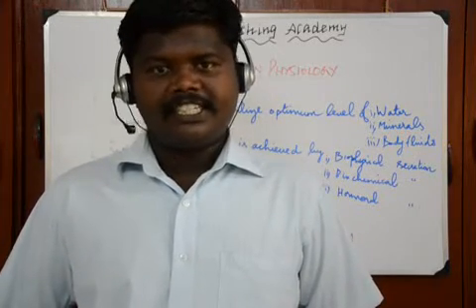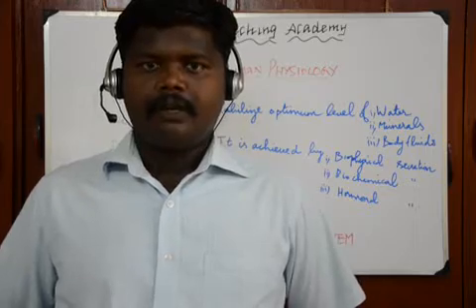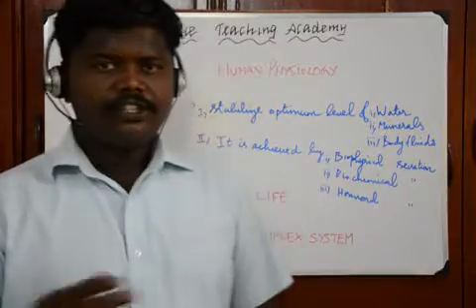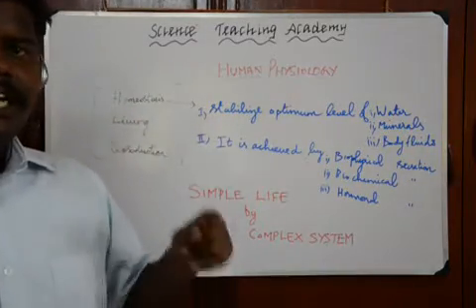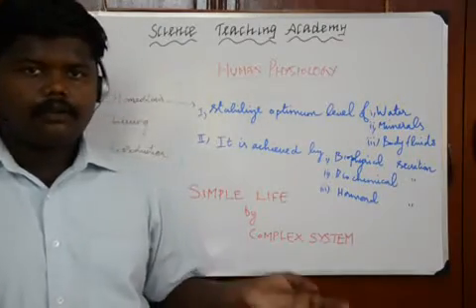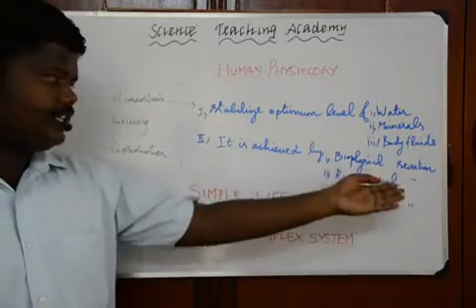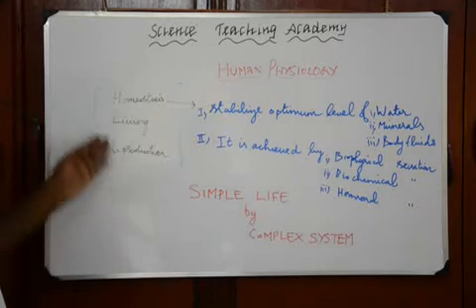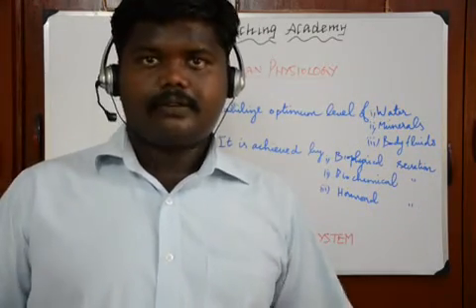Human Physiology Introduction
This video introduces you to Human physiology with simple terms.
Science Teaching Academy is a free online tutorial for those who wants to learn science with fun. It will be highly helpful aspirants preparing for various competitve exams.

Science Teaching Academy. sCiEnCe mAdE sIMplE. !!!

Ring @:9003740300